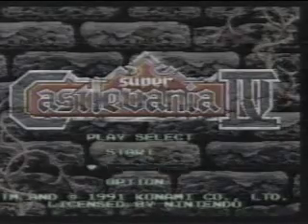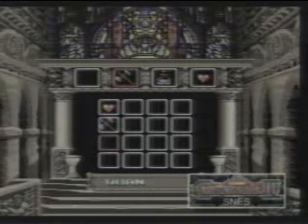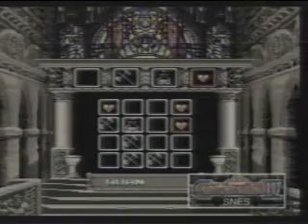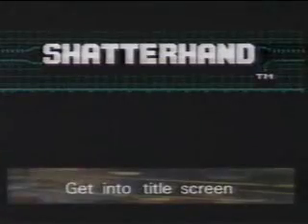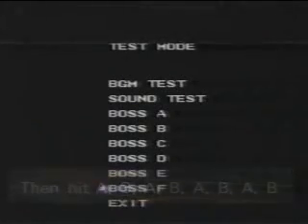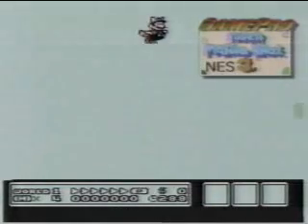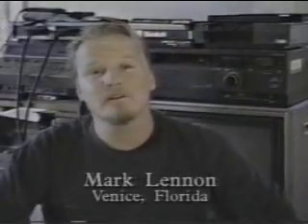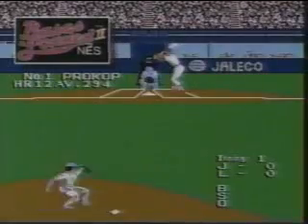GamePro TV - 5 - Dactyl Nightmare - Part 2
Episode of GamePro TV from the early 90s

Contents:
SWAT - Super Ghouls 'N Ghosts - SNES
SWAT - Road Rash - Genesis
Ask The Pros - Roger Rabbit - NES
Pro Review - Dragon Warrior 3 - NES
SWAT - Impossamole - TG16
Inside Info - Blockbuster Rental Stats - April 1992
The Cutting Edge - Virtuality
Inside Info - Super Castlevania - SNES
SWAT - Shatterhand - NES
SWAT - Super Mario Bros. 3 - NES
Viewer SWAT - Bases Loaded 2 - NES